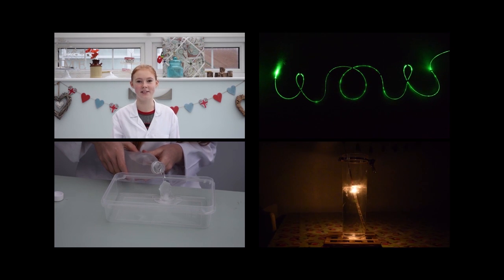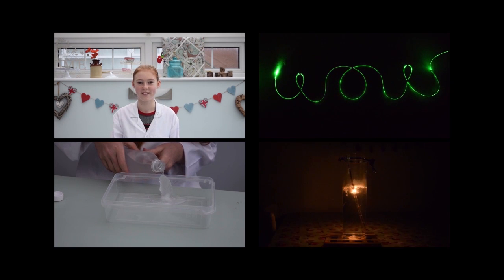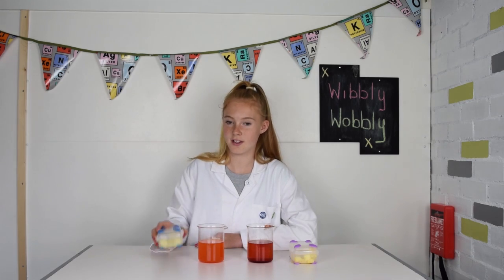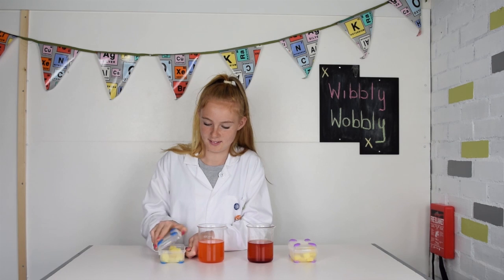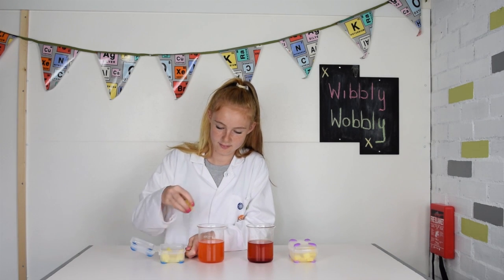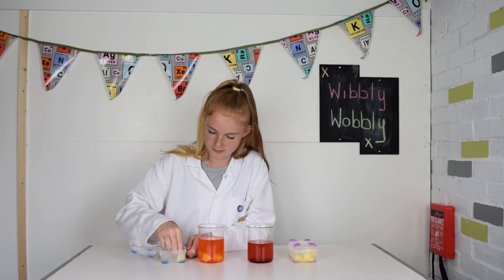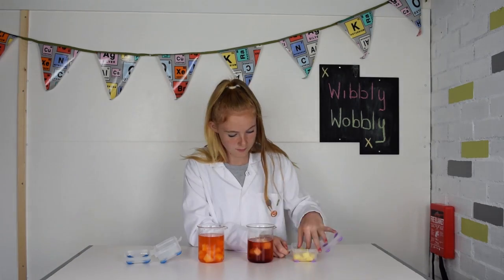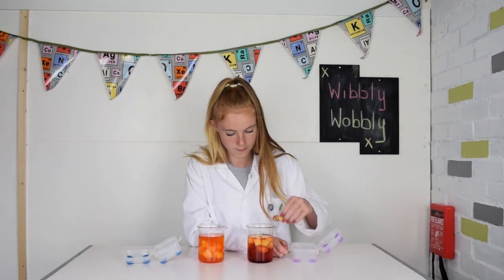Why can't you make Jelly with Fresh Pineapple - Poppy Does Science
Hi. As its summer I thought I'd make a video about pineapples and why no one uses them to make jelly. Thanks to Jon Wood for the inspiration for this one. Hope you like it.

I'll be uploading more soon. And while you're waiting for my new videos why not check out some of my other experiments on my YouTube channel - Poppy Does Science.